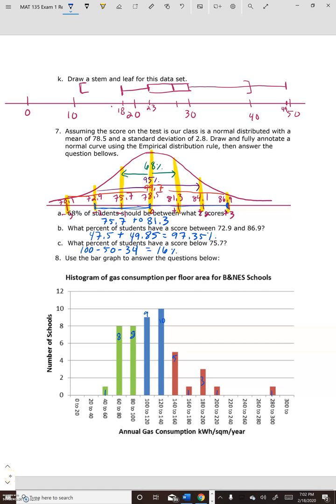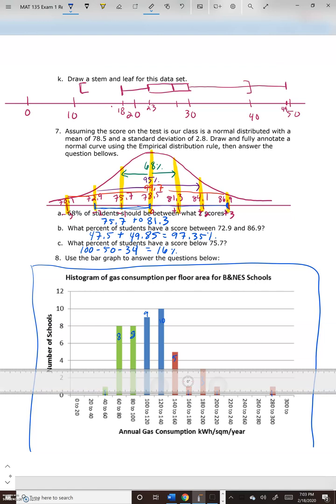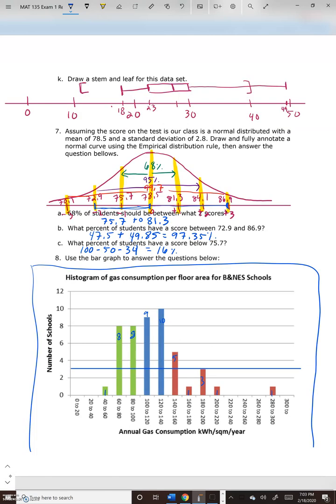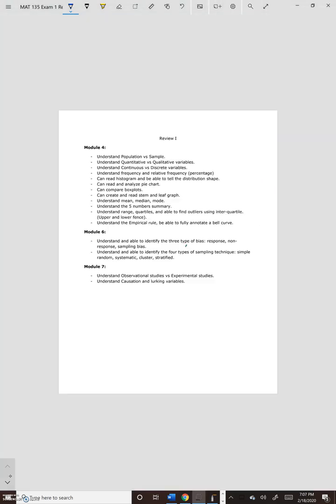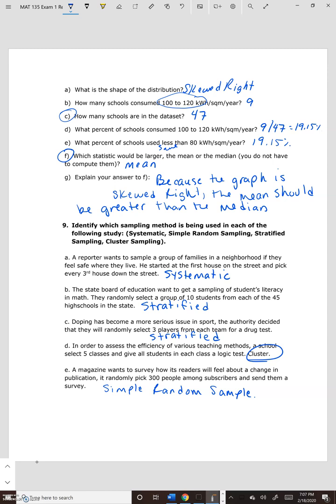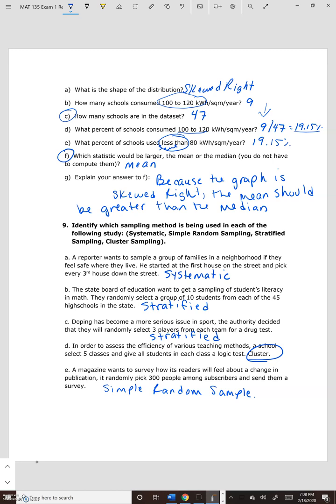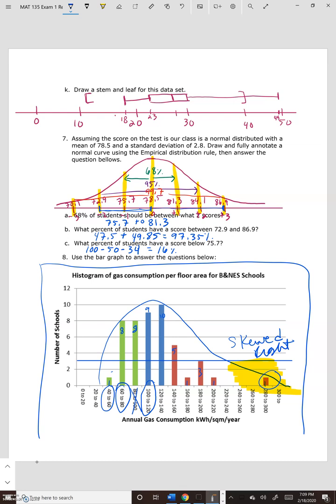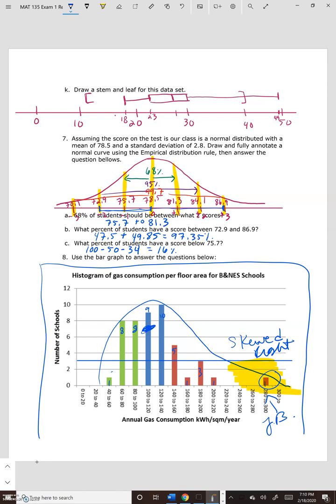mat135 test review 1 question 8